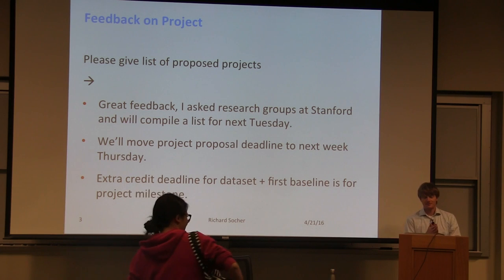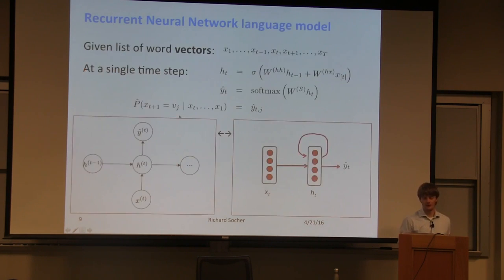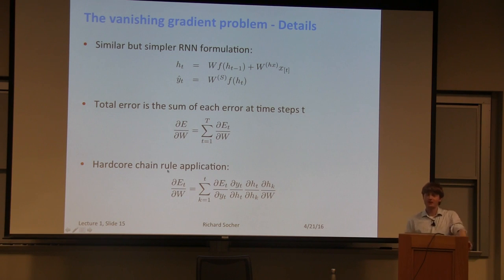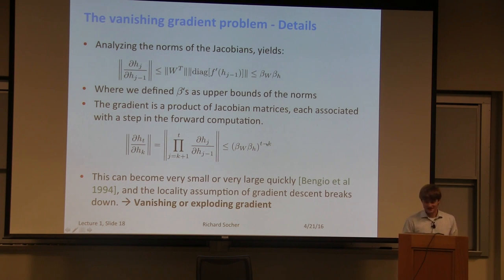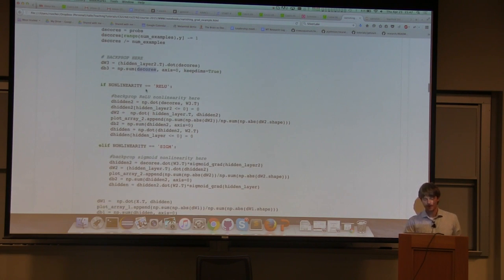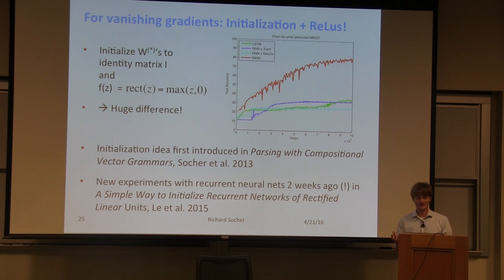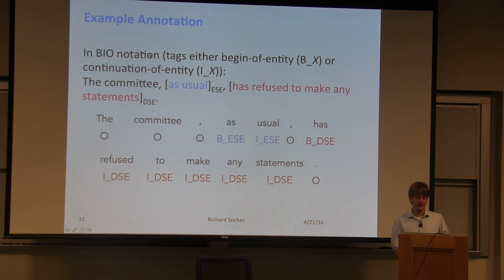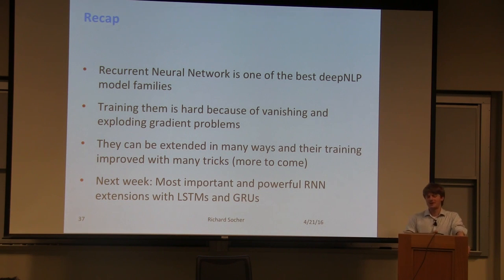CS224D Lecture 8 21st Apr 2016 Recurrent Neural Networks mp4